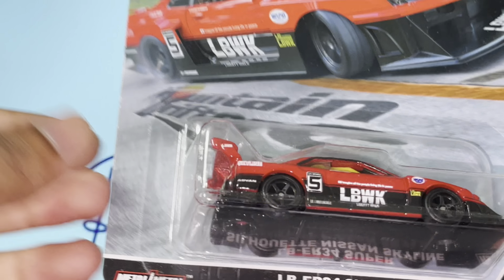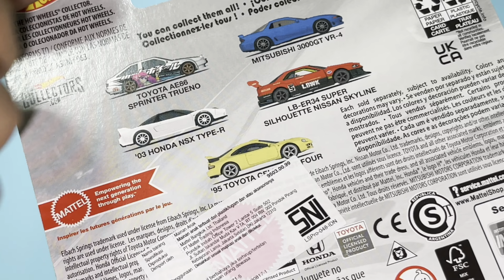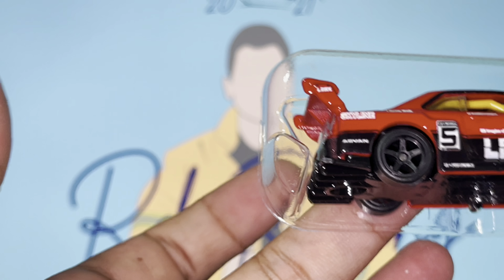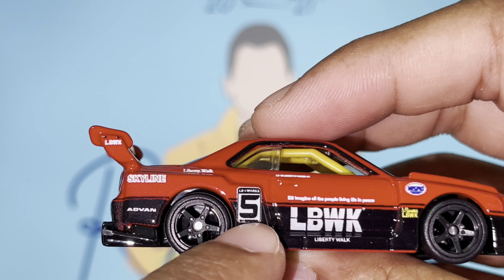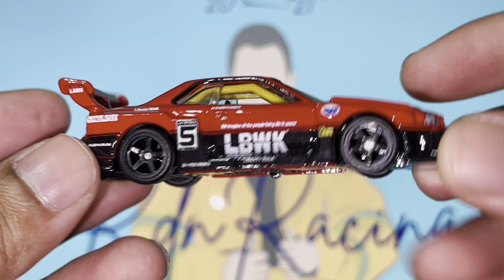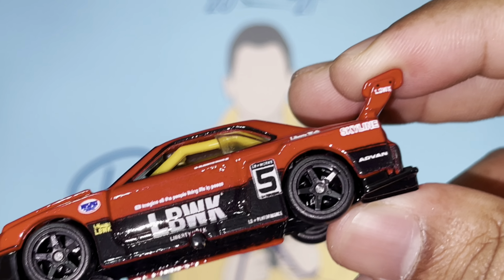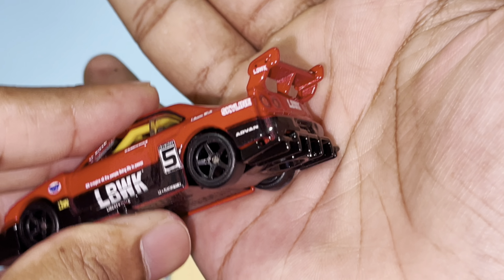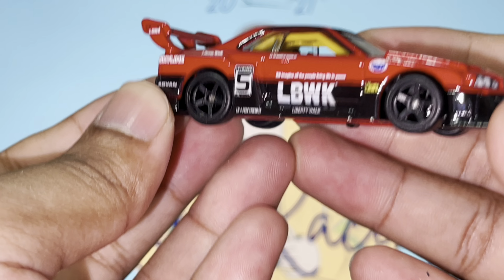It's OUT Of The WORLD! - LB-ER34 Super Silhouette Nissan Skyline, Hotwheels Premium Mountain Drifter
Got this in the wild from Takashimaya and it has to be one of the most insane finds in 2022!